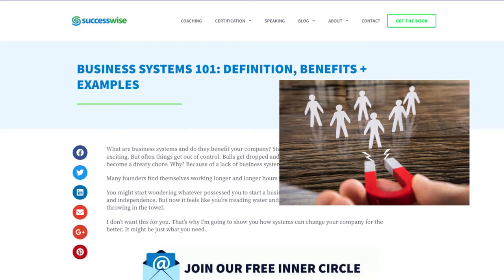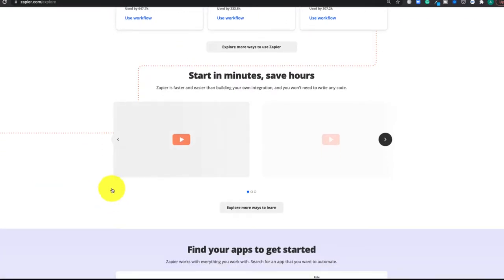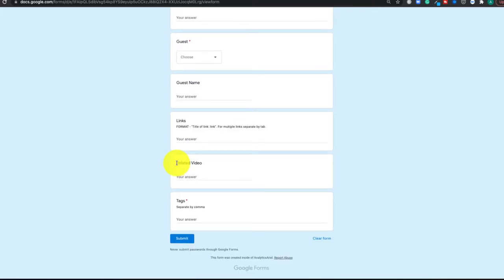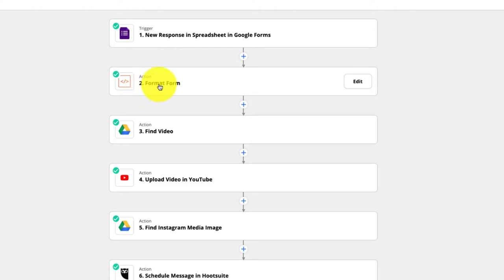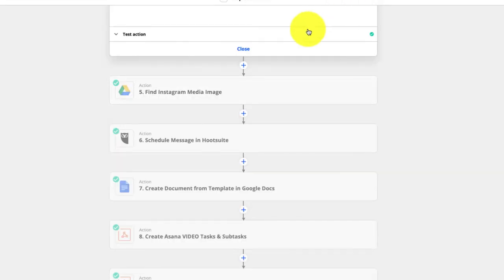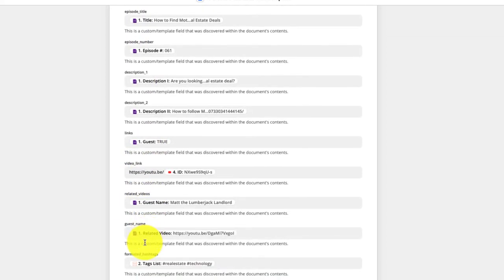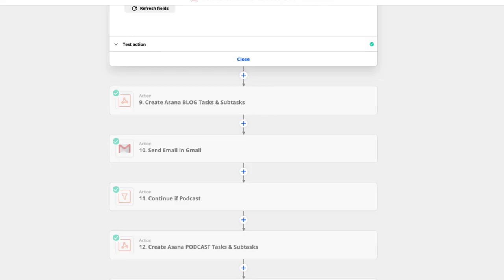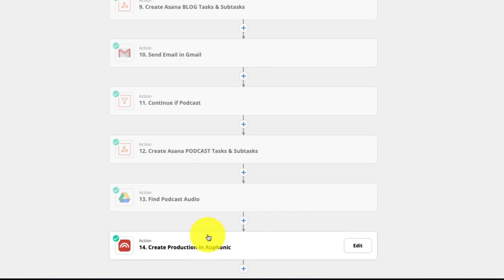How to Build Systems for Your Business | Zapier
Want to scale your business? The first step is to develop systems and automate your processes. In this video, I'll provide a simple demo of how I used Zapier to automate posting new video content.

Timestamps for your convenience:
0:00 Intro
1:02 What are Systems
1:46 Zapier Overview
2:45 Use Case